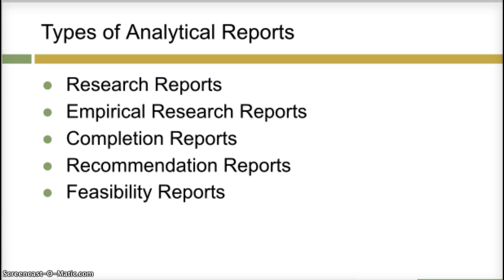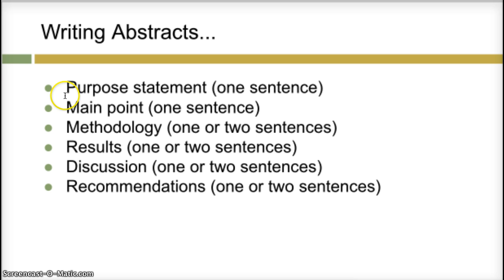Engl 314-XW Analytical Reports